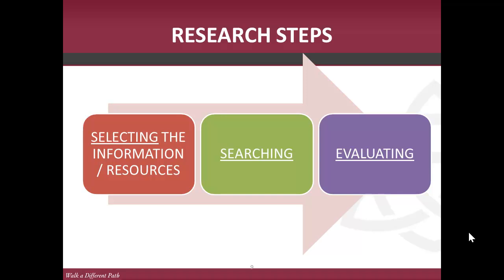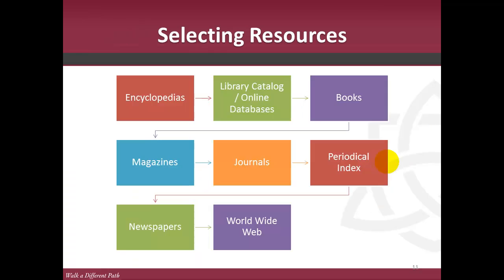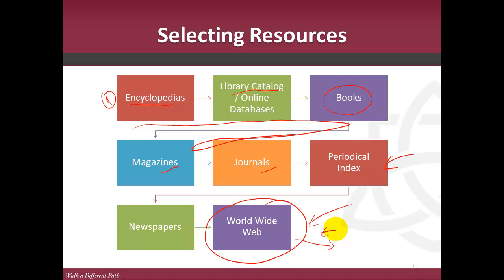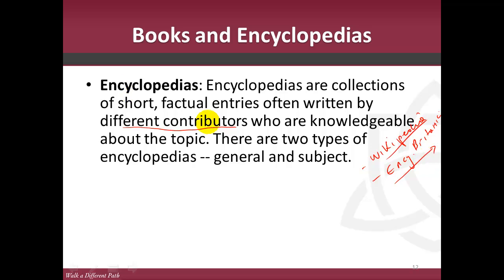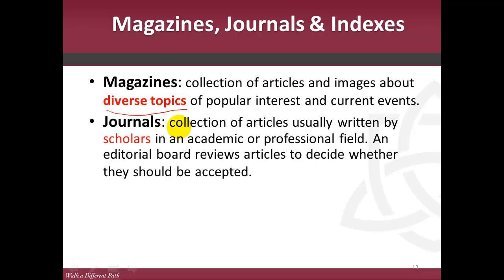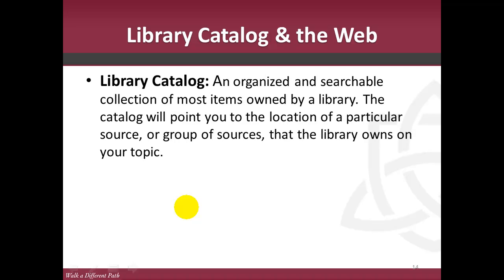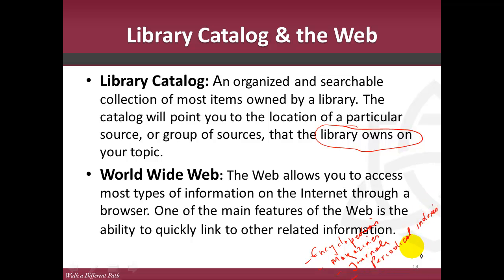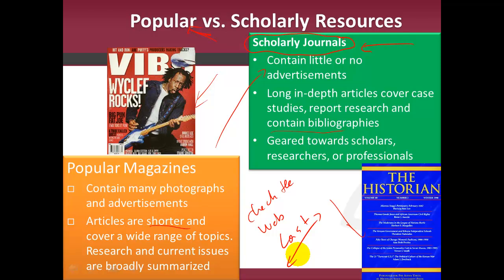Selecting research resources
Determining what resources to use for research.